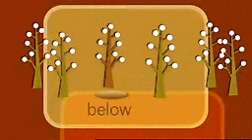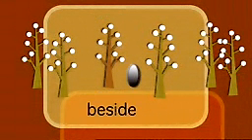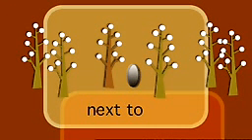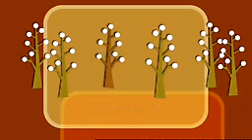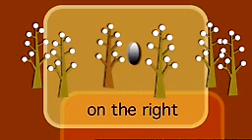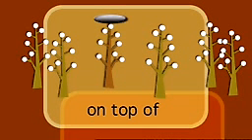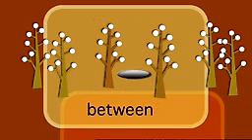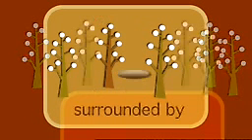se2 ep03 bb